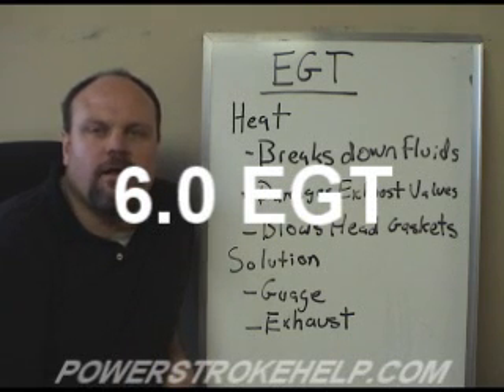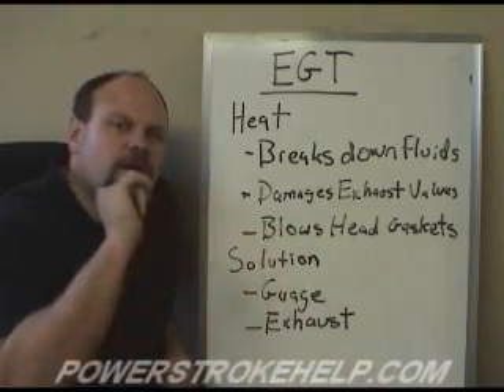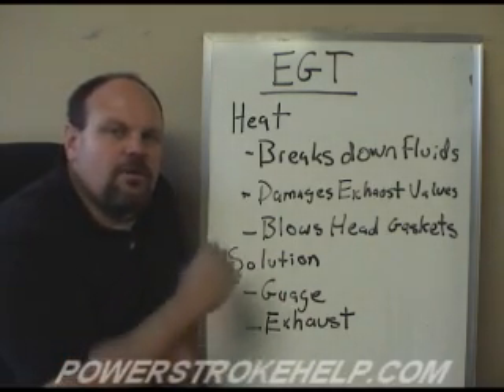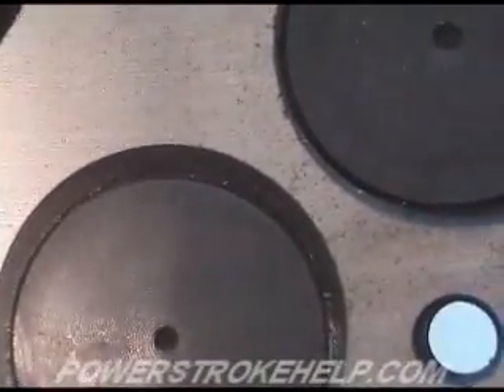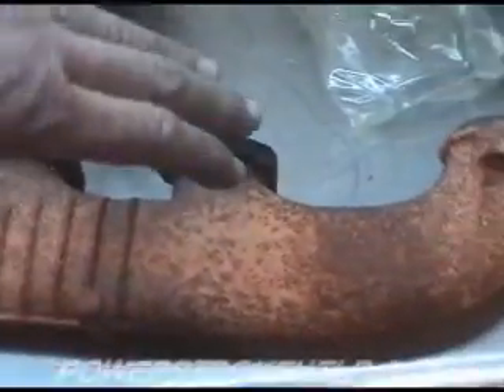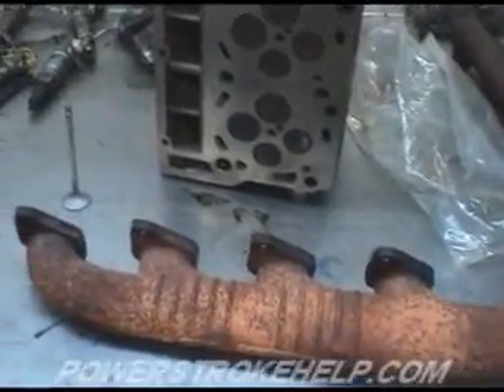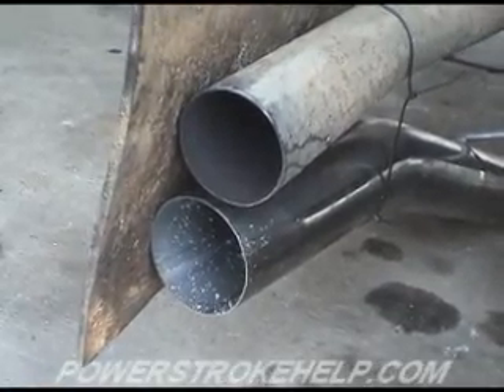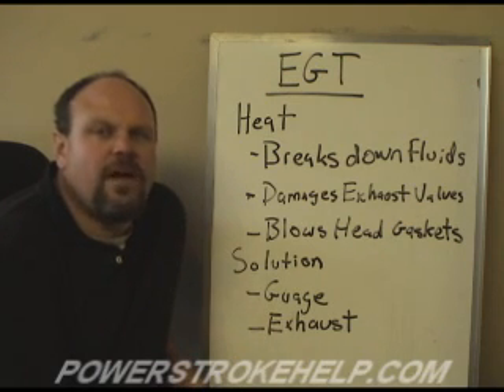6.0L LONGEVITY EGTs THE SILENT KILLER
SUSTAINED HIGH EXHAUST GAS TEMPERATURES WILL DAMAGE YOUR ENGINE